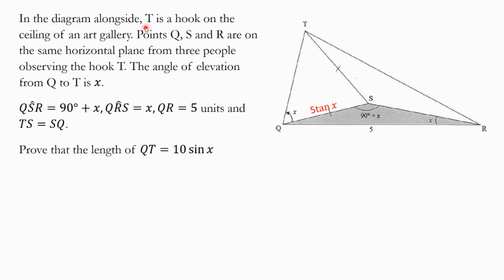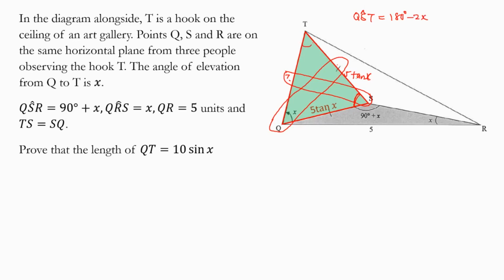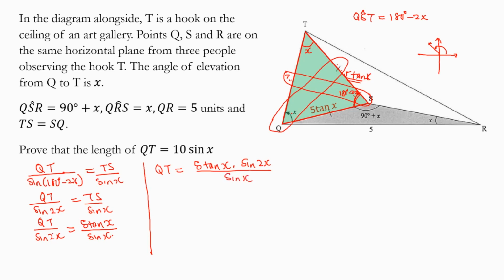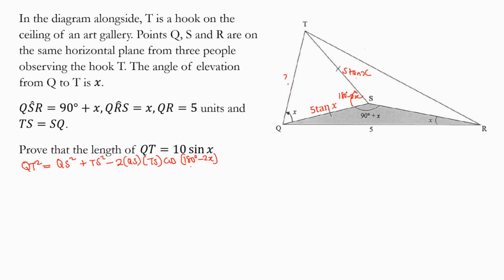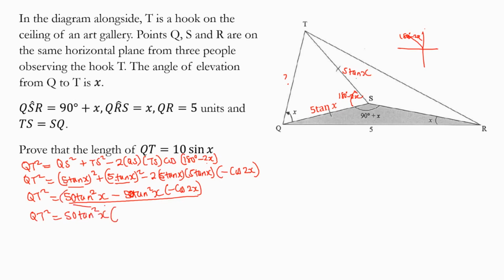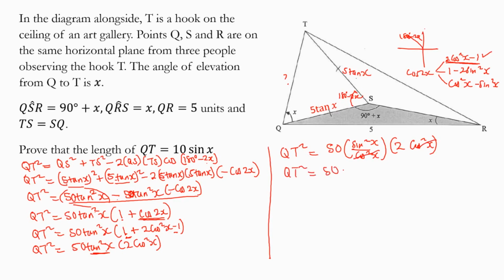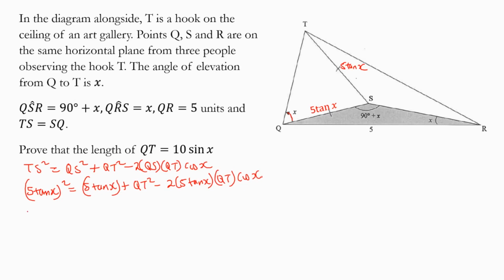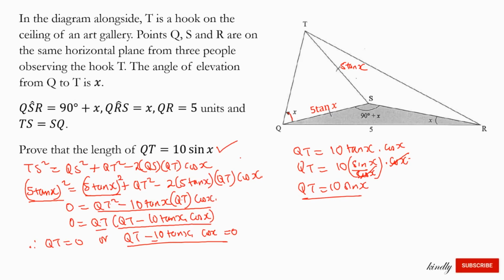TRIGONOMETRY 2D AND 3D | 2021 NOVEMBER MATHEMATICS PAPER 2 | D21 Q 8 2